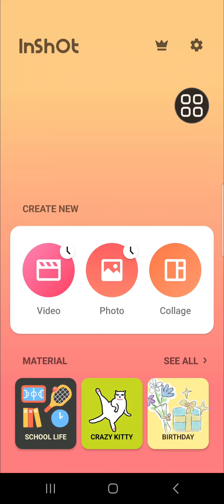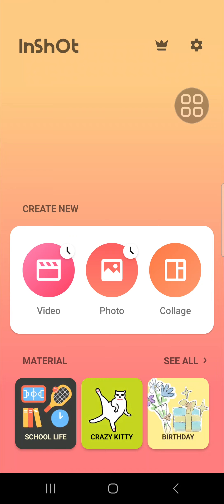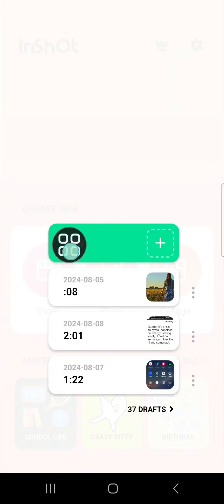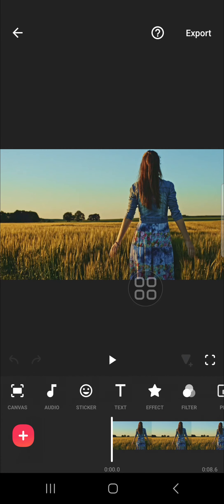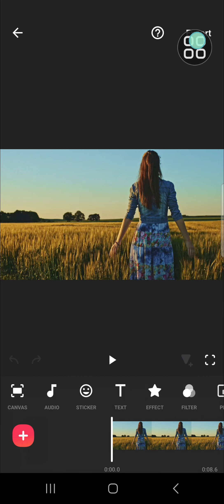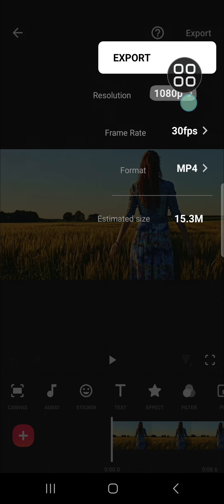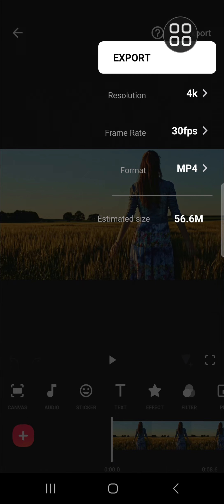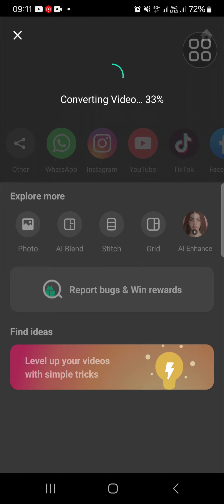👍 TECH: How to export video in 4K in InShot? - InShot Tips | Tutorial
Looking to export your videos in stunning 4K using InShot? In this quick and easy tutorial, I'll show you the step-by-step process to export your videos in the highest resolution possible. Perfect for content creators who want professional-quality videos using just their mobile devices!